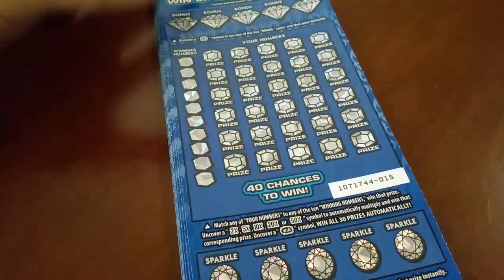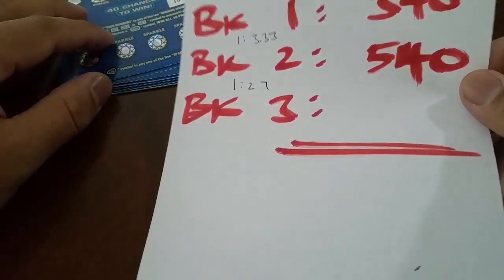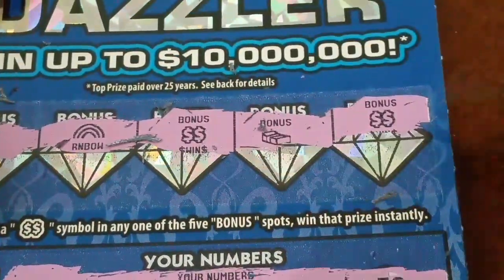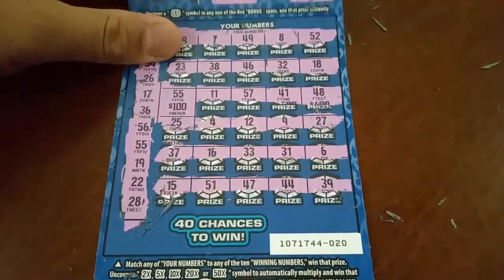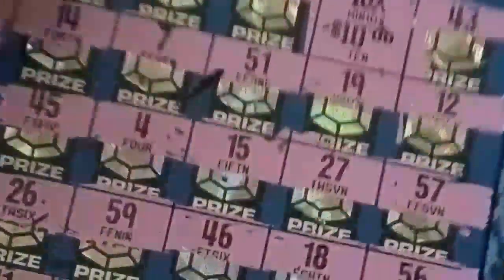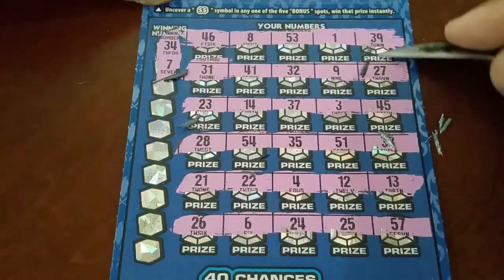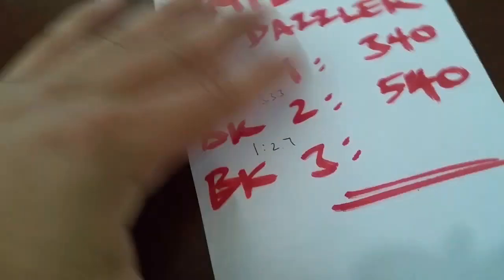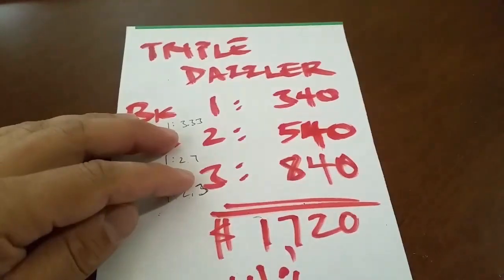Triple Dazzler #5 - $2,700 Group Play - Grand Finale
Last half of the 3rd Pack of $30 Dazzlers!

Triple Dazzler Group Play Episode 5 - The Grand Finale - 2nd chance video for this book to follow!
$30 Dazzler (3 Full Packs!)

🤙🏼 Thanks to all for making this possible! Your generous support is appreciated! ✌🏼

See you at the lottery office!!!
Top Prize $10 Million
- 1 CDV & Crew 🤙🏼
- 2 Drew Butler 🤙🏼
- 3 Sergio Hernandez 🤙🏼
- 4 Russell S. 🤙🏼
- 5 Bert M. 🤙🏼
- 6 whatjamesthinks 🤙🏼
- 7 Eleanor blass 🤙🏼
- 8 Reginald G. 🤙🏼
- 9 Lavina Avant 🤙🏼
- 10 Volvo Racing Mark 🤙🏼
- 11 supermawill 🤙🏼 ✌🏼
- 12 Adrian Olea
- 13 Miss Player 🤙🏼
- 14 Keith M 🤙🏼 ✌🏼
- 15 JJwantstowin 🤙🏼 ✌🏼
- 16 mrselph09
- 17 BurnThePriest216 🤙🏼
- 18 Lucky Scratcher🤙🏼 (cb)
- 19 Wallace Grigsby 🤙🏼
- 20 sportytee 🤙🏼
- 21 supermn05 🤙🏼
- 22 Lucky Scratchers 🤙🏼 (cp)
- 23 Nathan Church 🤙🏼
- 24 Stephen Dang 🤙🏼
- 25 Sokphanna Keo
- 26 Miss Player 🤙🏼 ✌🏼
- 27 one4bri 🤙🏼
- 28 Marci S. 🤙🏼
- 29 Terence S. 🤙🏼
- 30 Scratcher Heaven - Jackpot Captain!

Song: N/A

Favorite tools of the trade (how I create videos):
●CRKT Peck Knife
●I don't leave home without my Mini tripod
●Road Scenes - GoPro Hero 5 Session
●Filmed with Samsung Note 4
●Backup camera Canon T5i
●Canon EFS 10-18mm Lens
●Main tripod